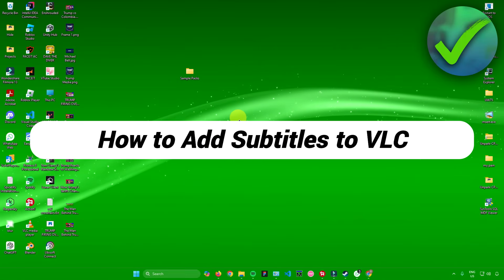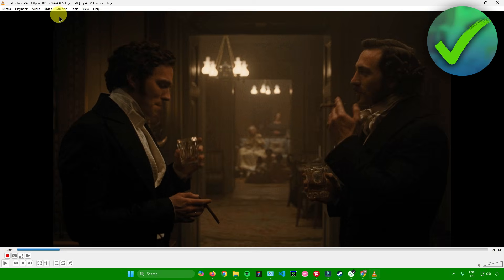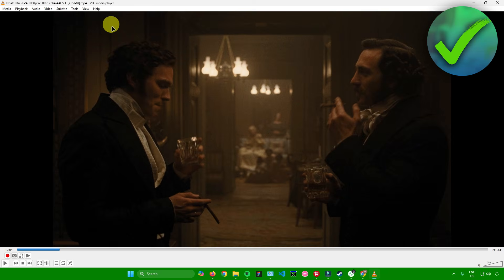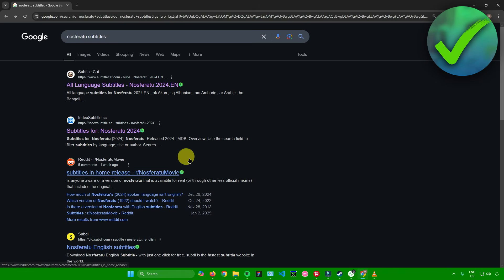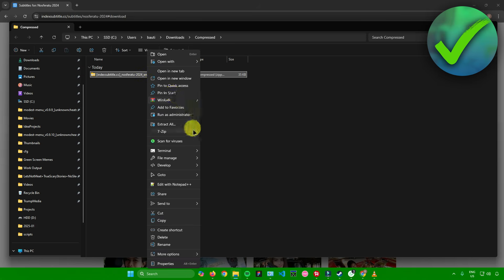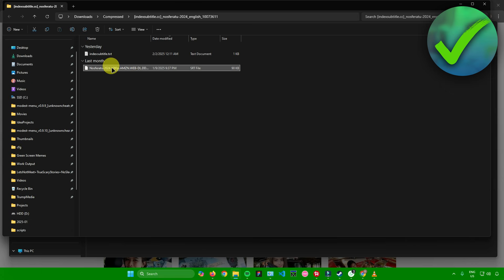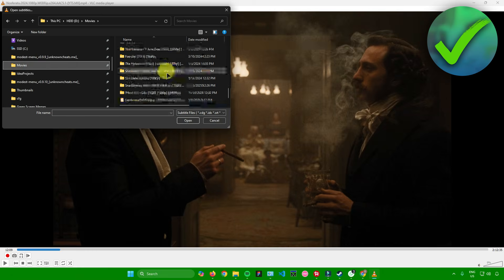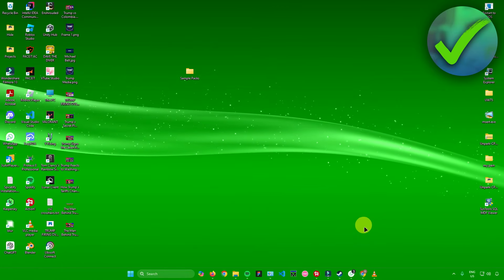How to Add Subtitles to VLC (2025) | Full Guide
In this video I show you how to Add Subtitles to VLC 2025

Do you want to know how to add subtitles to a movie vlc player 2025? Then I'll show you how to add subtitles to movie in vlc easily.

This is a step by step VLC tutorial on how to add subtitles to a movie using vlc and how to download subtitles for movies vlc